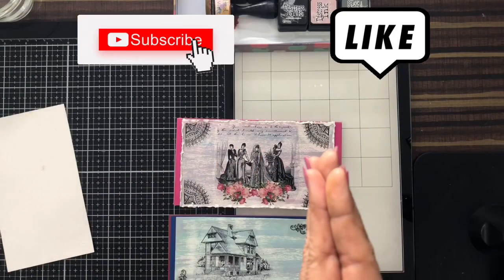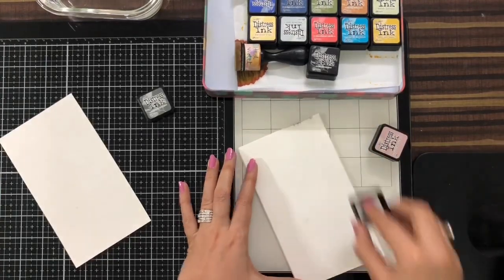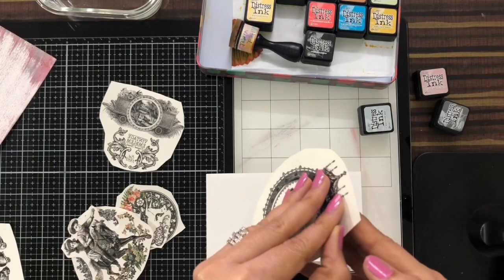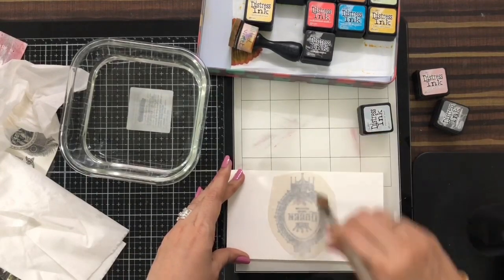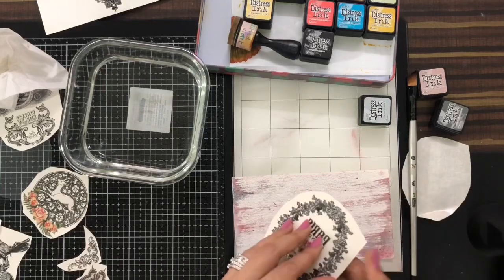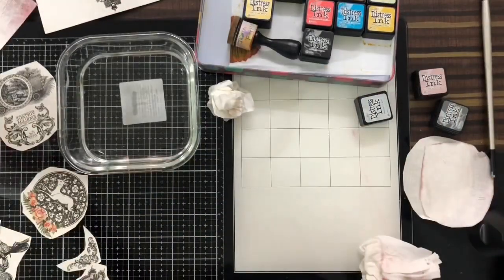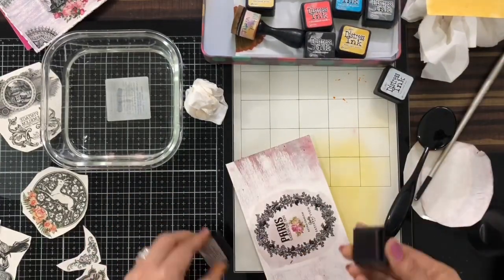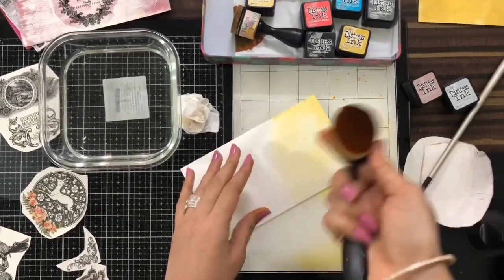HOW TO MAKE ENVELOPES USING TRANSFER ME SHEETS BY DRESSMYCRAFT